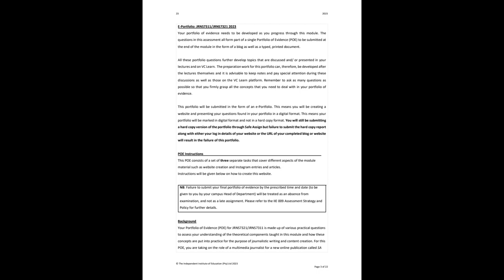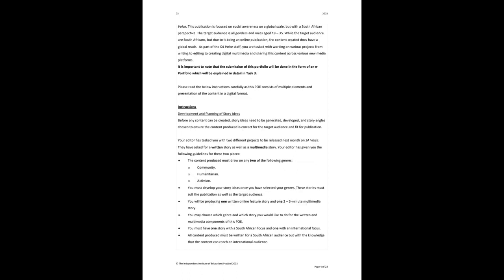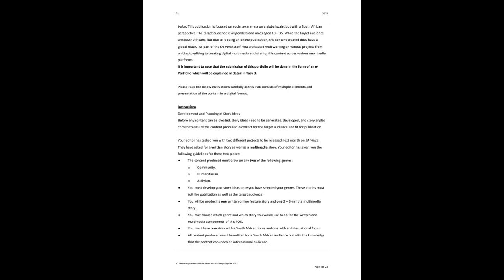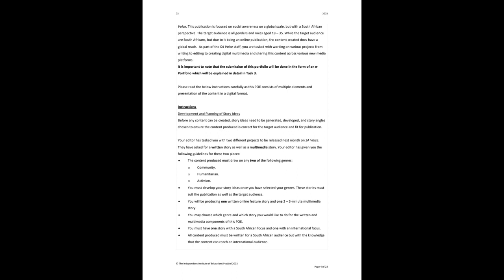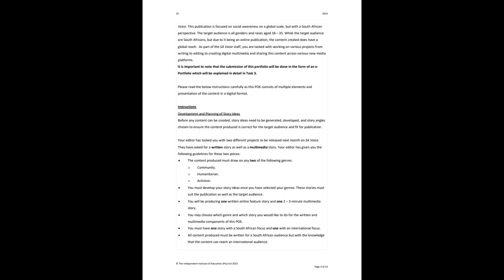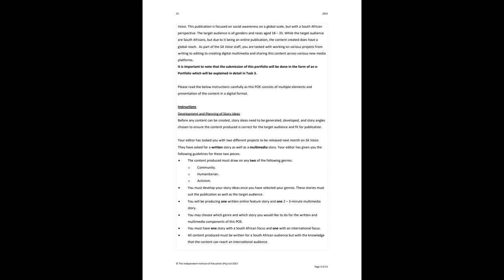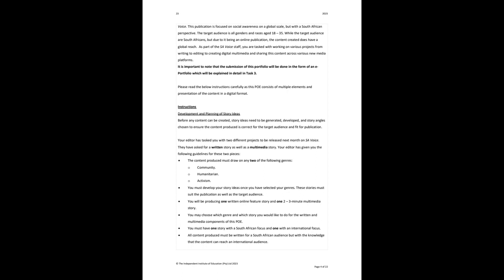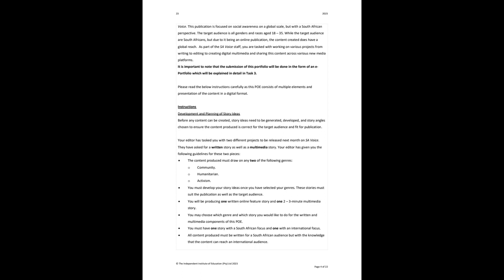JRNS7321 Collab 19 04